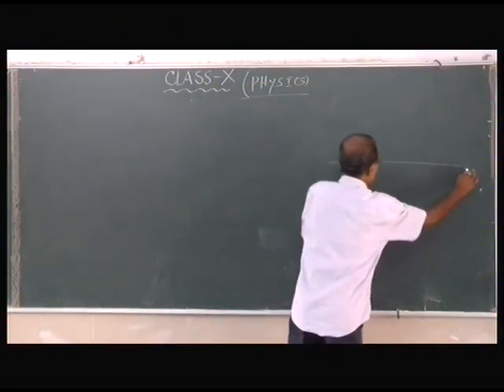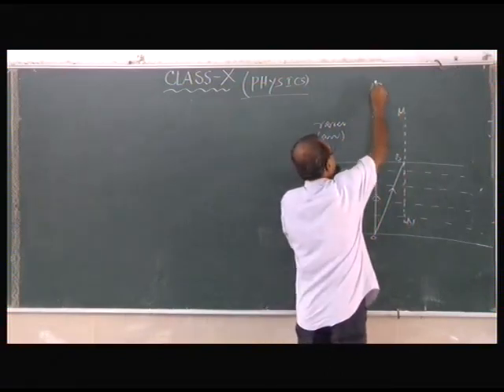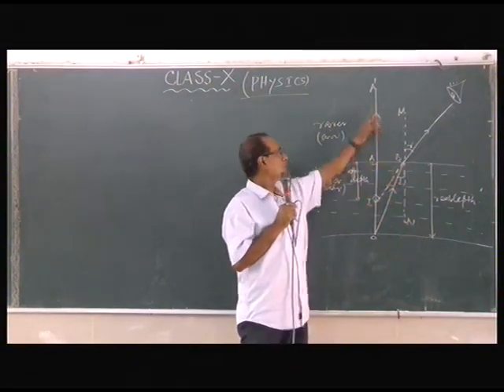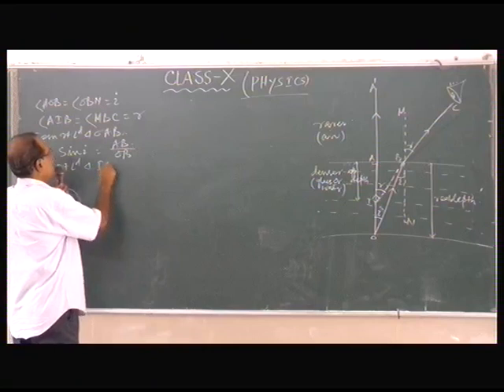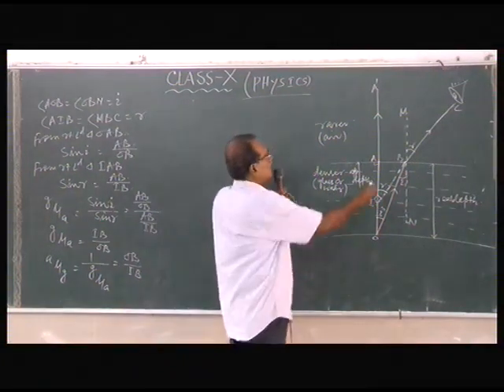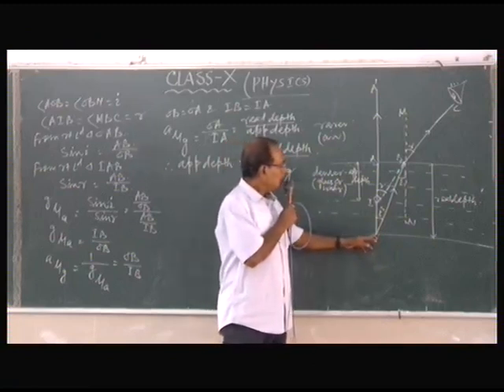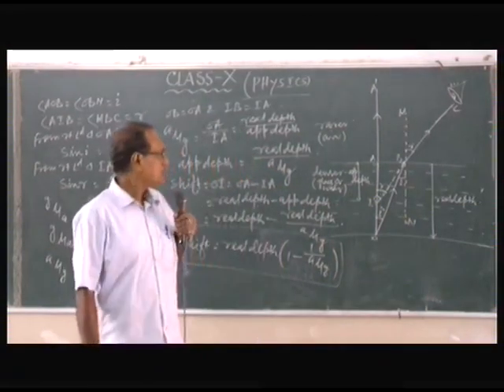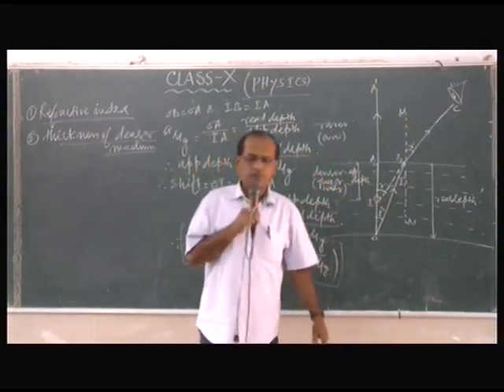Vol : 1.1 | Class : X | Physics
Mentor : Mr C.S. Chakraborty
Vol : 1.1
Class : X
Subject : Physics
Session : First Class
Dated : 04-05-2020